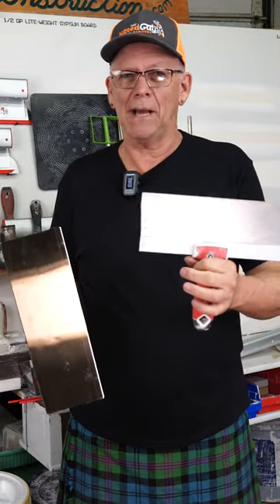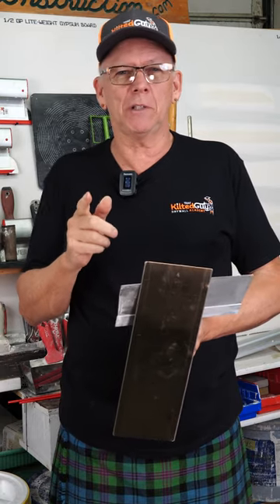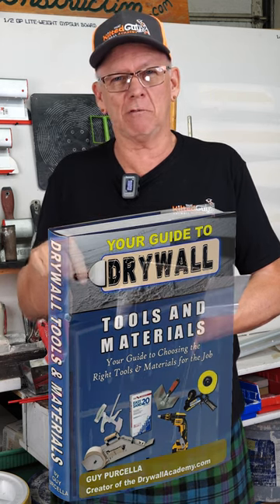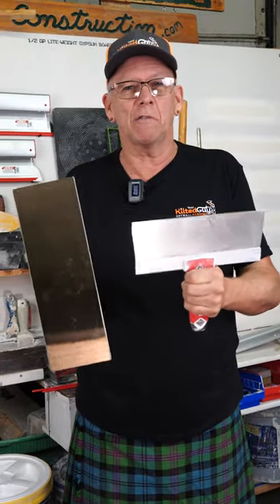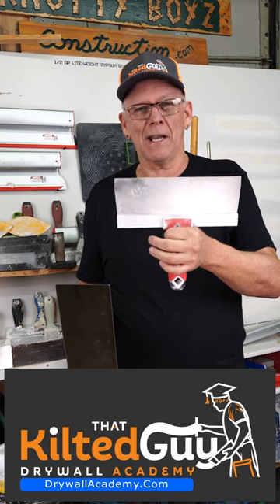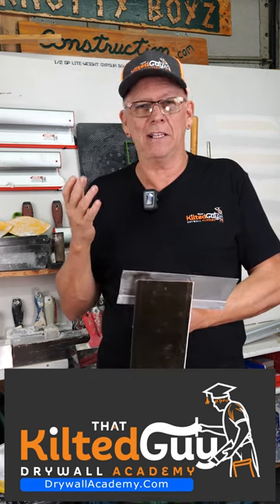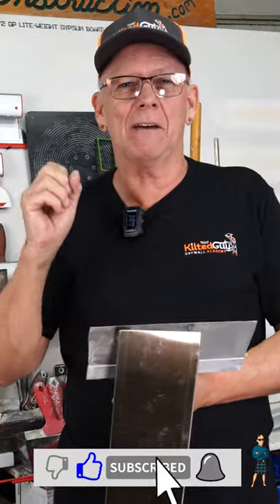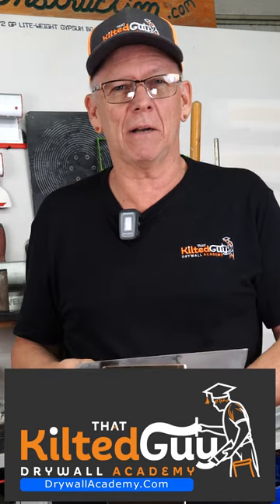Hawk and Trowel, OR Pan and Knives for Drywall Mudding?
Is the Hawk and Trowel Really Better than a Pan and Kives? ☑️ Pick up my FULLY DETAILED Book, "Your Guide to Drywall Tools and Materials

☑️ Or, get my stripped down free version here. My Drywall Academy is going LIVE & I'm GIVING AWAY SOME OF MY eBOOKS on my NEW Drywall Academy Course page.  For an Instant Download.

☑️ WIN Cool Drywall Tools for as little as $2.00. Enter

🟢 Guide to Drywall Sandpaper, what to use, when etc

☑️ DRYWALL COURSES- Sign up for our email list to be notified of future Drywall Courses you can take, AND we'll send you a discount offer each time we release a new course.

🛒🛒🛒   SHOPPING LINKS   🛒🛒🛒

🟢 Radius drywall Sander, great for all- US
🟢 Affordable Texture sprayer hopper that I USE

☑️ DO YOU VALUE YOUR INTERNET PRIVACY?  I do.  You can surf anonomously with Surfshark
☑️ Need Solar Panels & Gear? Save up to 90% (I bought a whole pallet from them and love them)